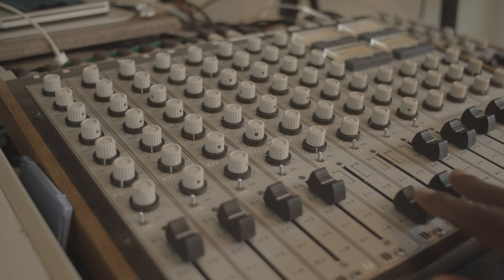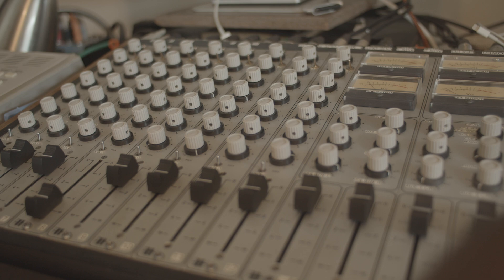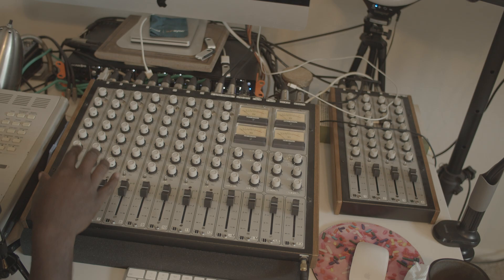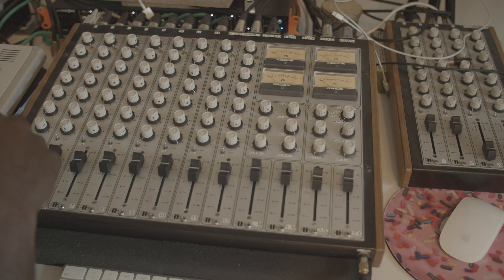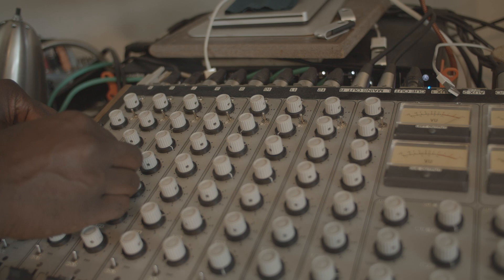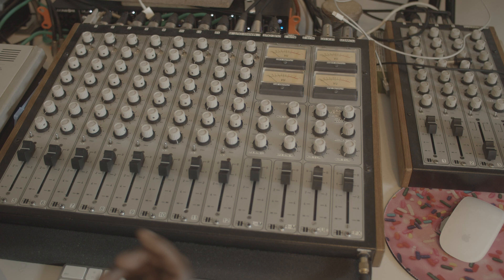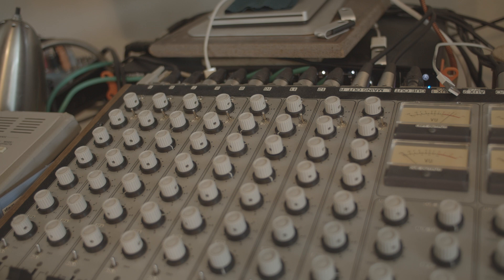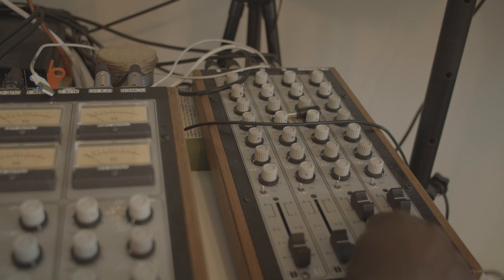Allen & Heath Quasi Mixer -- a quick overview of my favorite analog mixer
I purchased this old audio mixer several years ago and have recently fully integrated it into my music work flow. Nice pres, limited routing but a warm sound with lots of headroom which is perfect for making beats.

14 channels. British Style 3 band EQ, Sowter output transformers, 1 effects send and 1 cue out.

I don't see these mixers too often, and while they're not on the level of API, SSL, Neve  and the others, I find smaller vintage consumer grade mixers from the 70s and 80s to be imperfect gems worth preserving.